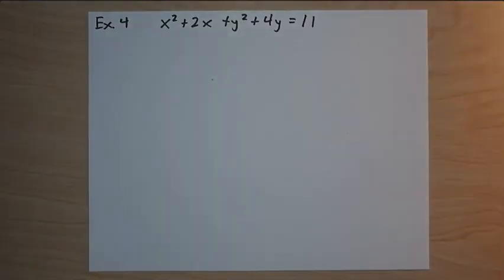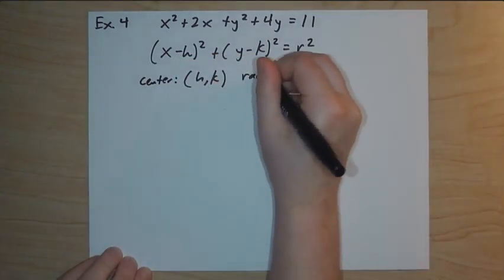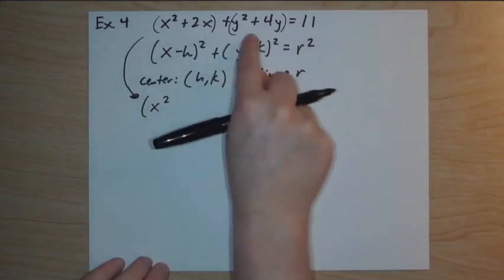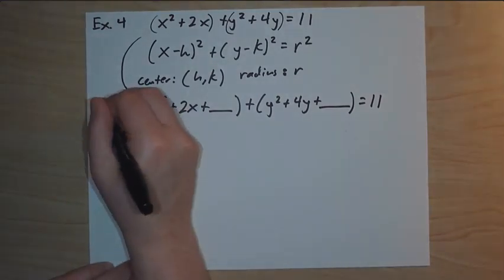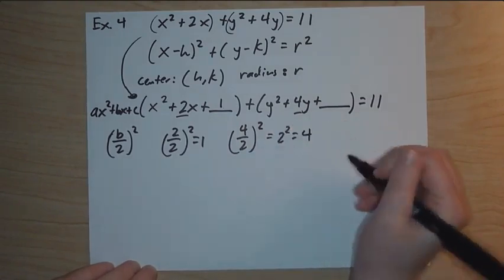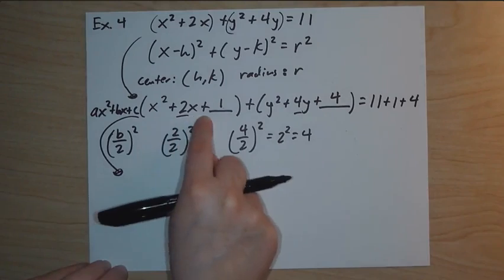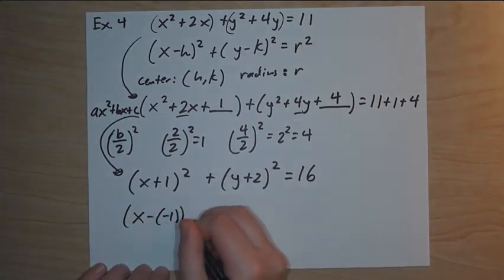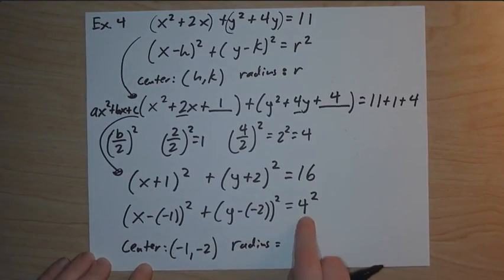Lab 22 Ex 4